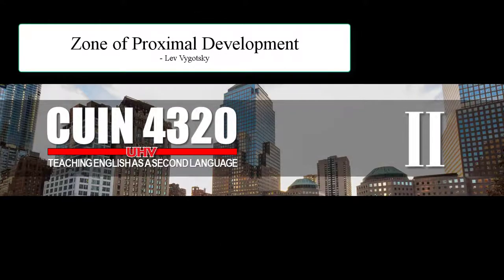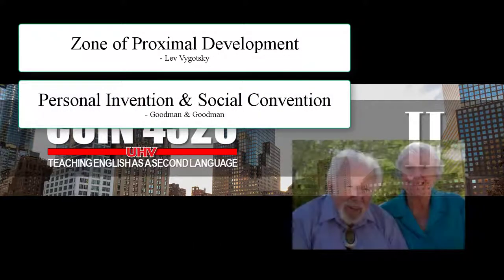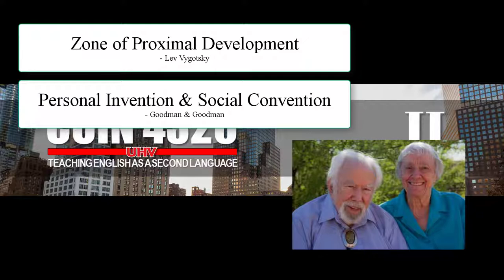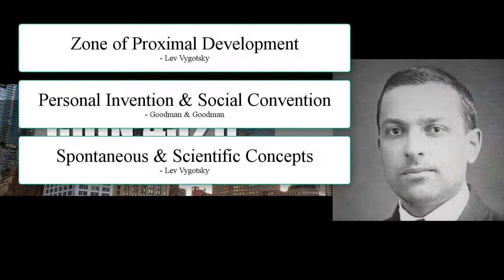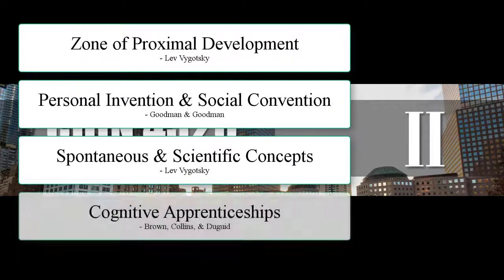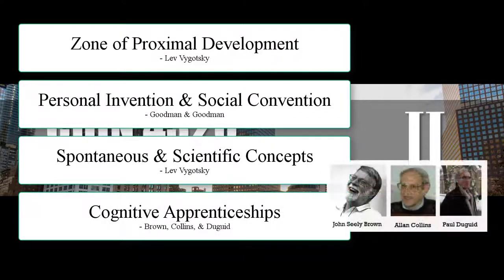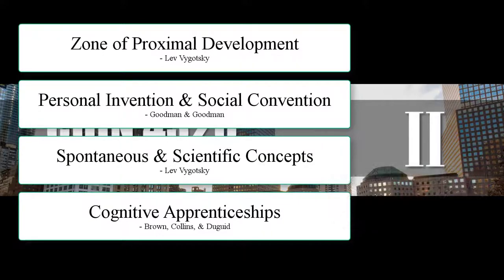CUIN 4320 Module 2 Overview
EVGENY TEILOR Haunted Shores

AIRGLOW S.A.M.